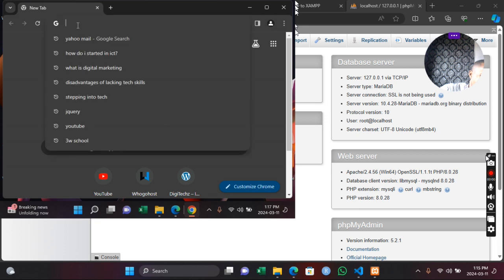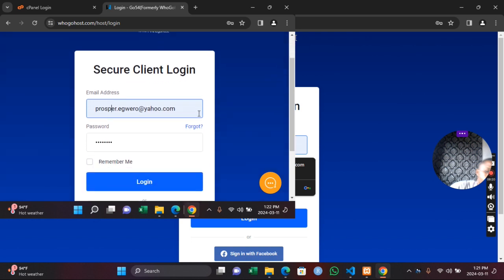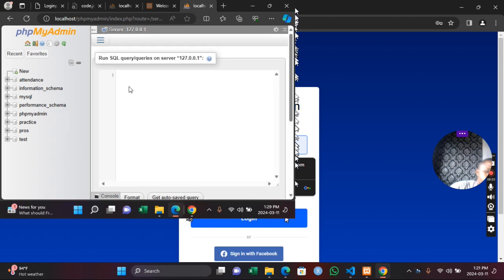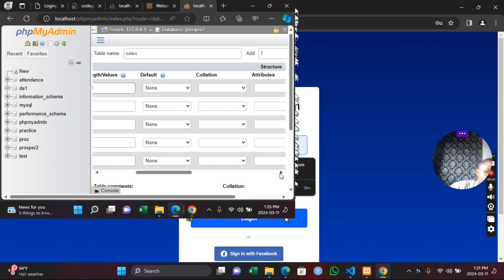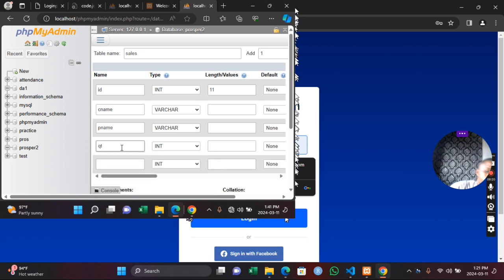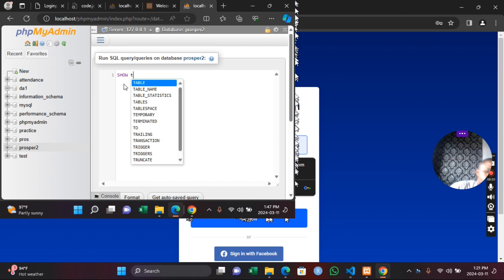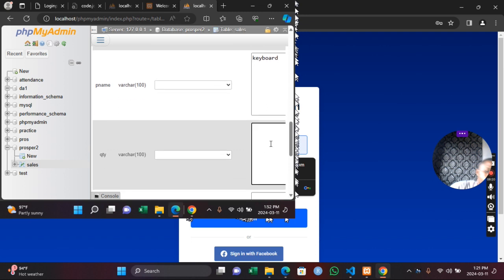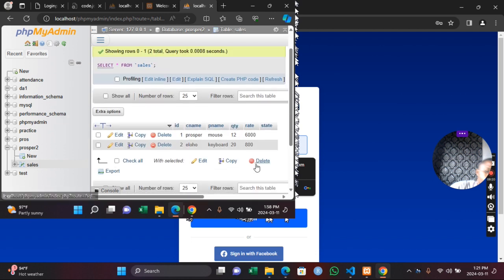SQL WITH XAMPP SERVER